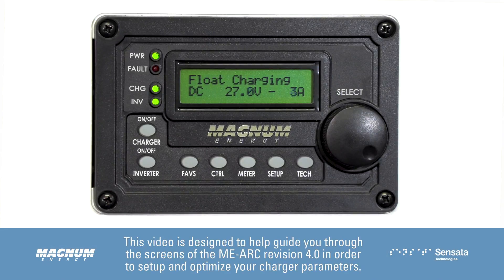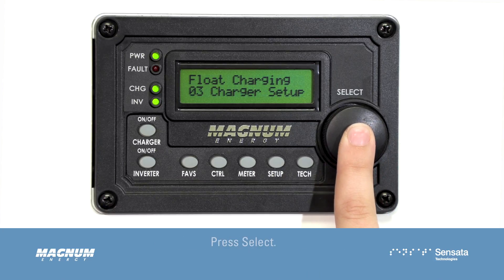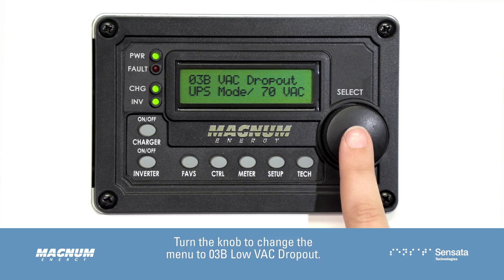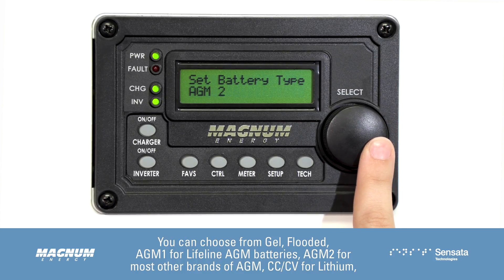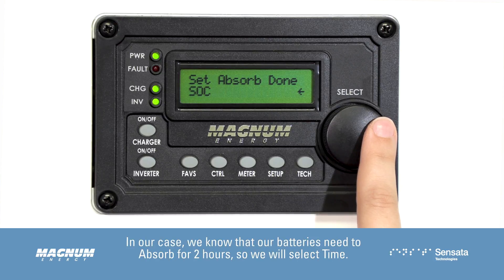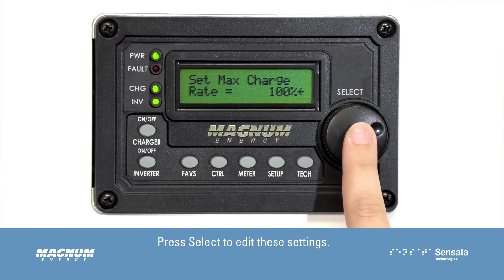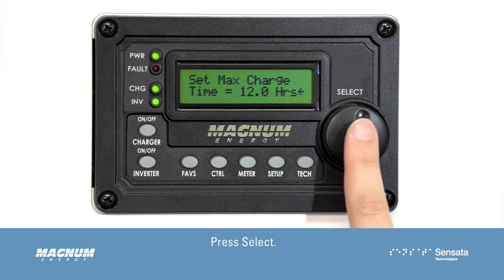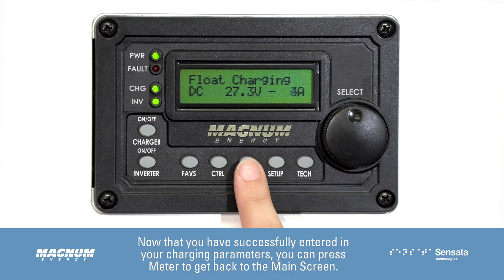Setup and Optimize Charger Parameters with the ME-ARC Remote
This video is designed to help guide you through the screens of the ME-ARC revision 4.0 in order to setup and optimize your charger parameters. Other revisions may show slightly different screens, but this video should get you through the basics of programming. Please note that this video is not meant to go over every possible scenario, but rather give you an idea of how to program your system for your particular setup. By the end of the video, you will be able to adjust AC input amps, VAC dropout, battery type, absorption parameters, max charge rate, and more. Please refer to your owner’s manual for more in-depth information. To learn if the Magnum Energy advanced remote control is right for your system, visit SensataPower.com.